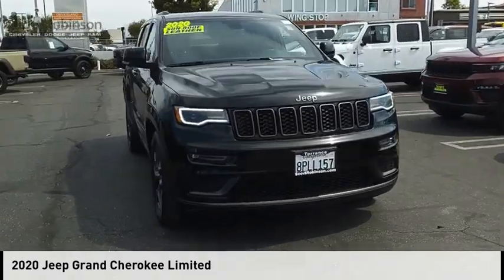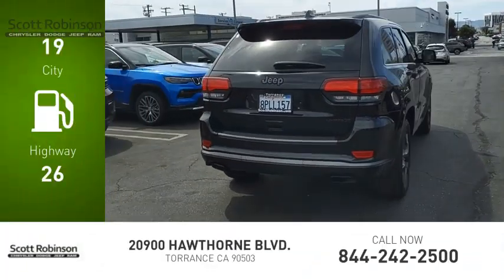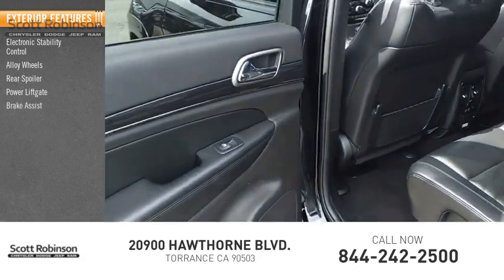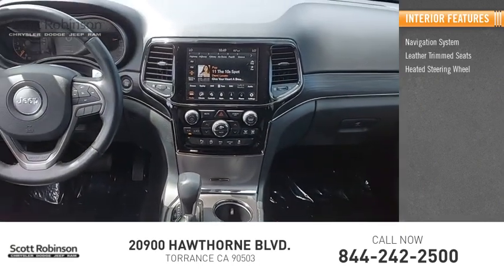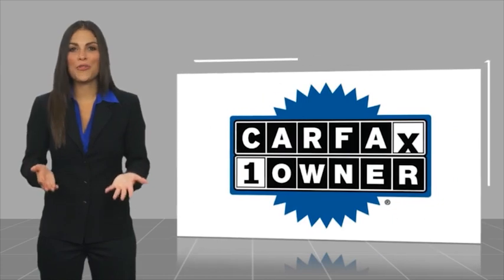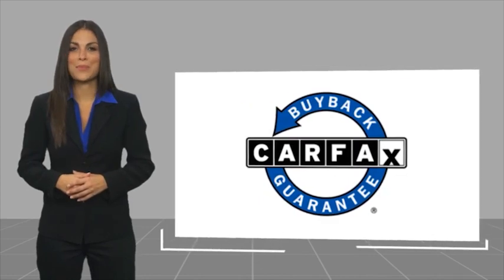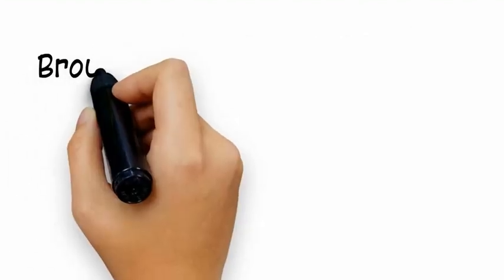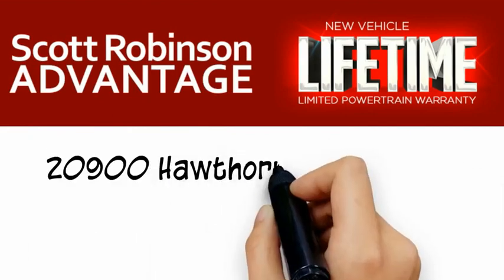2020 Jeep Grand Cherokee Torrance CA 101901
2020 Jeep Grand Cherokee Limited

20900 Hawthorne Blvd.